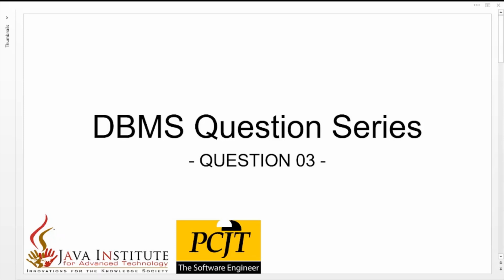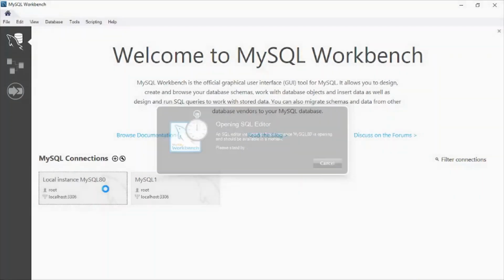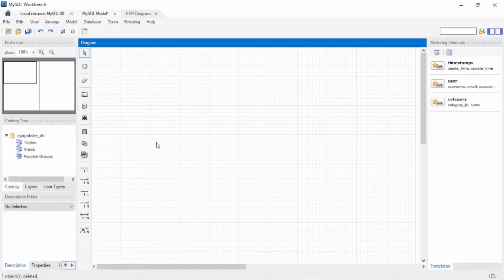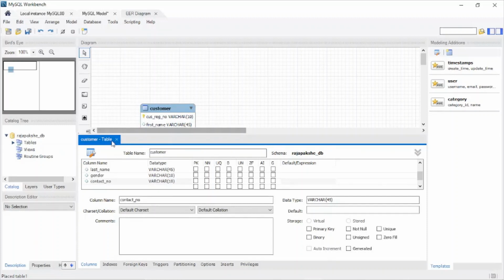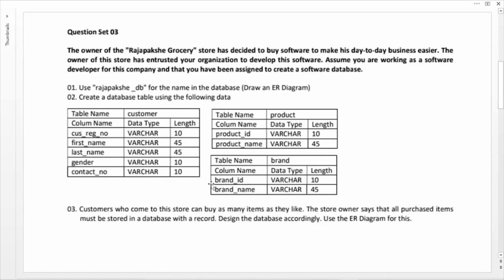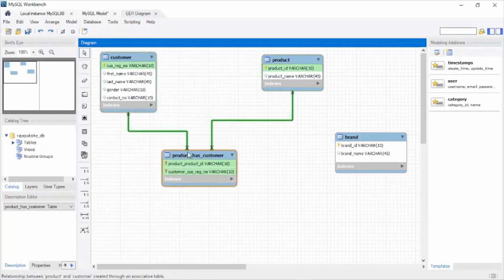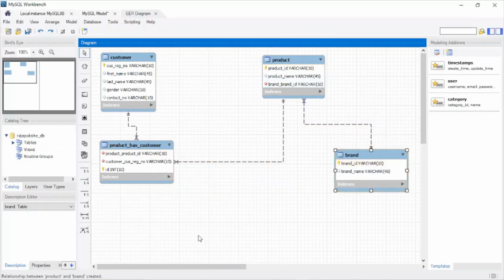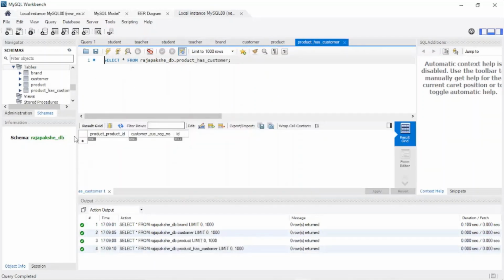Database Question Series | Task 03 | ER Diagrams and Many to Many Relationships | Semester 01